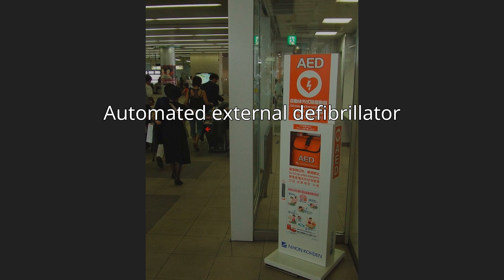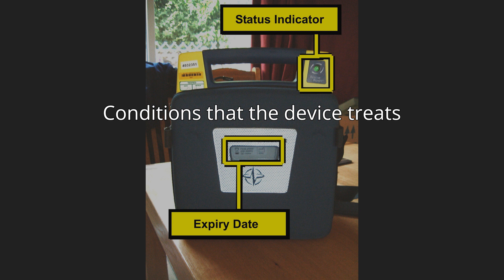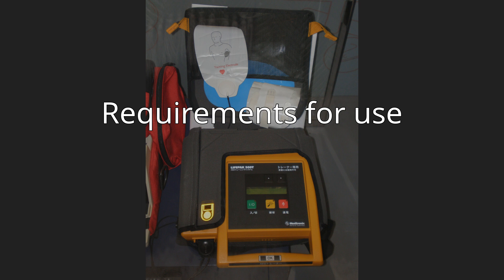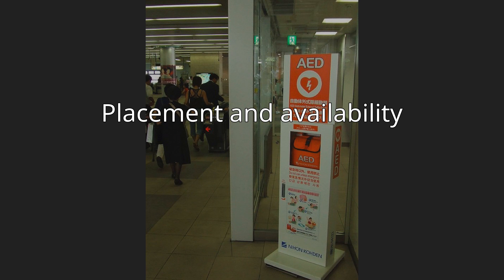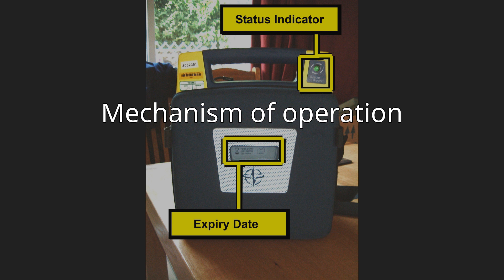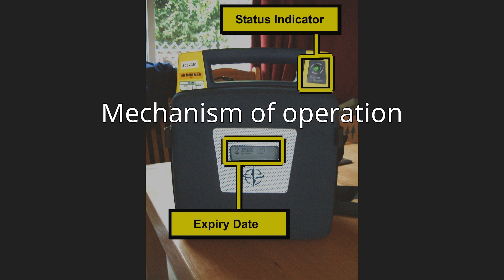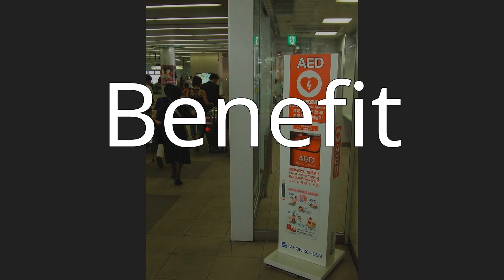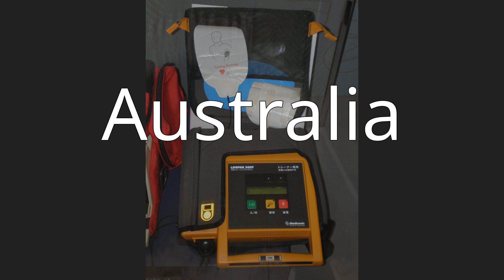Automated external defibrillator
An automated external defibrillator (AED) is a portable electronic device that automatically diagnoses the life-threatening cardiac arrhythmias of ventricular fibrillation (VF) and pulseless ventricular tachycardia, and is able to treat them through defibrillation, the application of electricity which stops the arrhythmia, allowing the heart to re-establish an effective rhythm.
With simple audio and visual commands, AEDs are designed to be simple to use for the layperson, and the use of AEDs is taught in many first aid, certified first responder, and basic life support (BLS) level cardiopulmonary resuscitation (CPR) classes.The portable version of the defibrillator was invented in the mid-1960s by Frank Pantridge in Belfast, Northern Ireland.